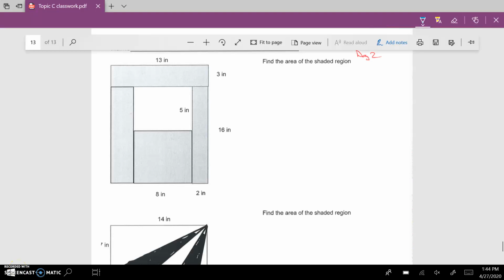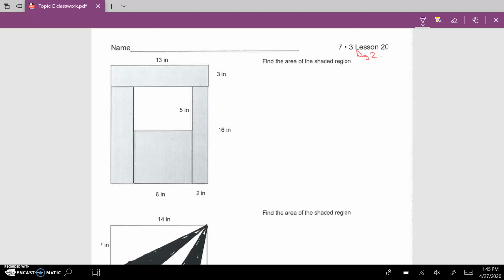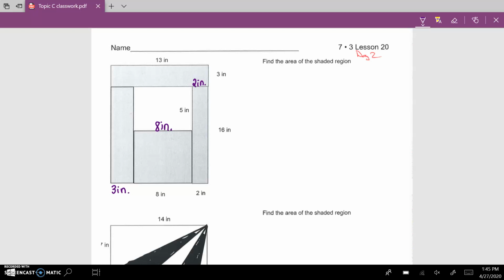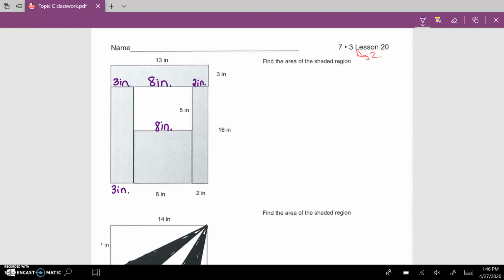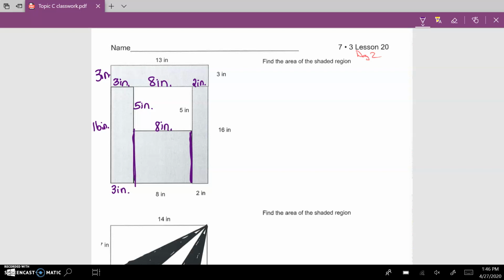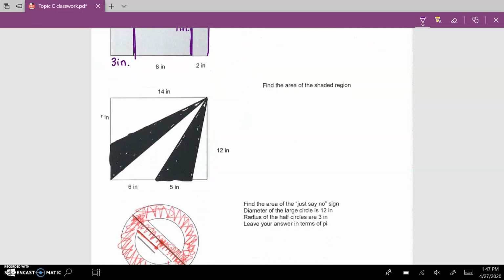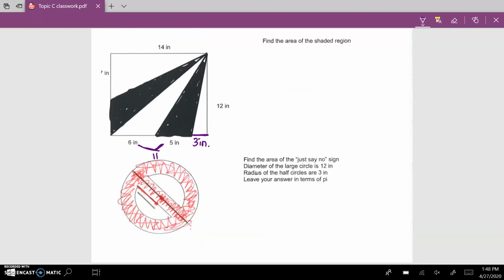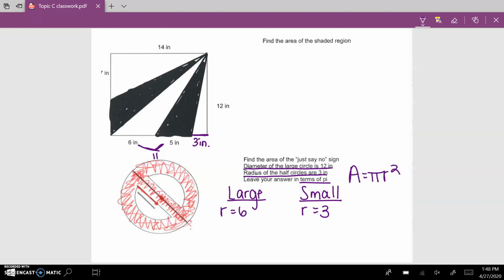6.20 Classwork Day 2